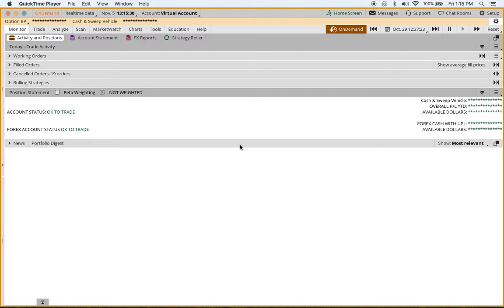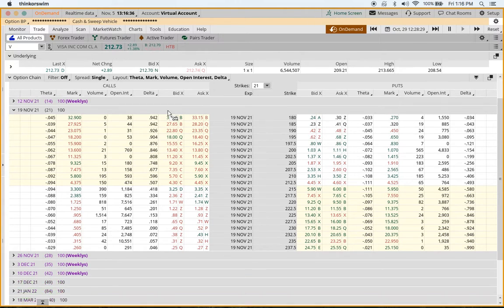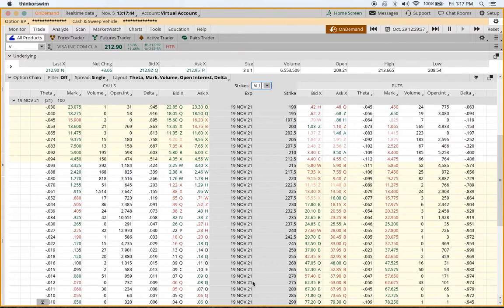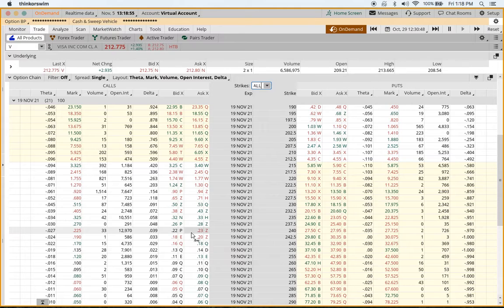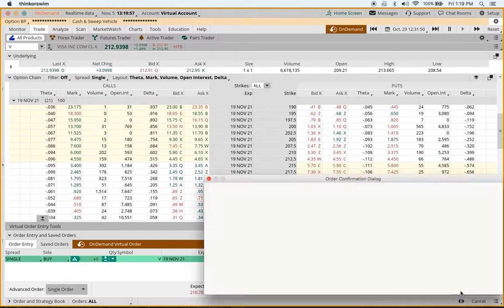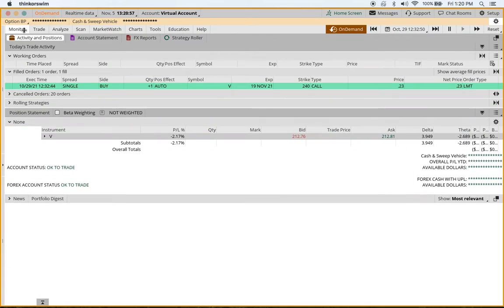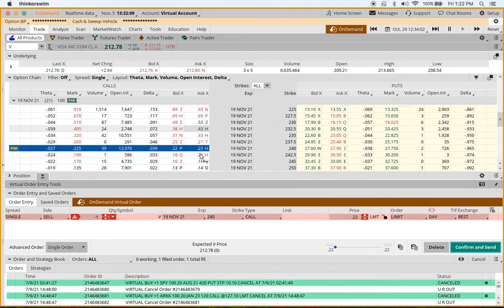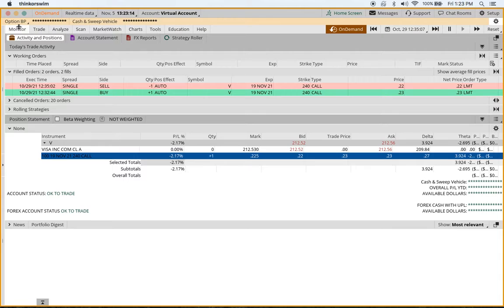Buying & Selling options on TDAmeritrades Thinkorswim (TOS) platform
A brief intro on buying and selling options on Tdameritrades Thinkorswim platform.

Check out the DRIP Network
You get paid 1% daily on your deposits up to 365%.

💧Join The Water Harvesters 💧
and collect Drip 1 day at a time.
Why should you join?
- Answers to all your questions.
- Step by step assistance in signing up.
- Free Drip for joining
- Share rewards with the team
- Help with building your team
- Free Strategies on hydrating and claiming
-Tax Discounts
- Regular Air Drops (AD) every month
 (next Air Drop 04/15/22 at 7:30am est)
- Access to discord which includes free options trades, crypto projects, and more.
- Network with a variety of friendly professionals and investors.
- Help with The Manor Farm

Drip
0x20f663CEa80FaCE82ACDFA3aAE6862d246cE0333

BR34P
0xa86d305a36cdb815af991834b46ad3d7fbb38523

Nothing I say is financial advice ever!!!